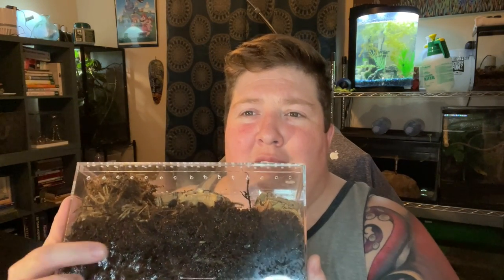What is she doing!?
After a few hefty feedings in the reptile room, some of our animals are going through some changes.  Sheila finally took the grey off and shed her skin.  She is sooooooo bright now.   And I caught the whole thing on camera.